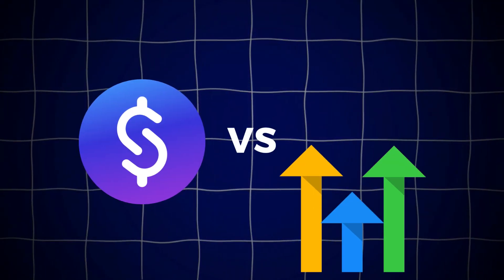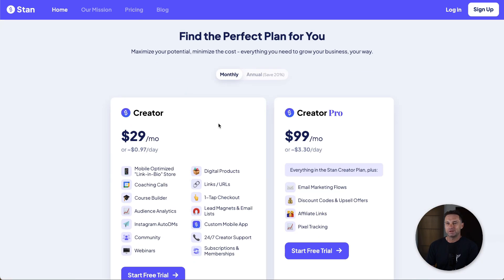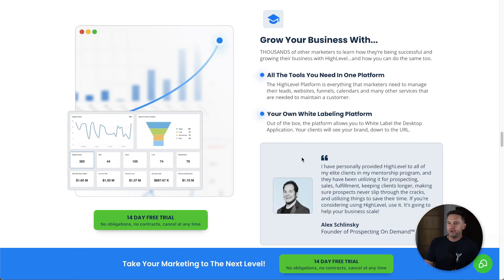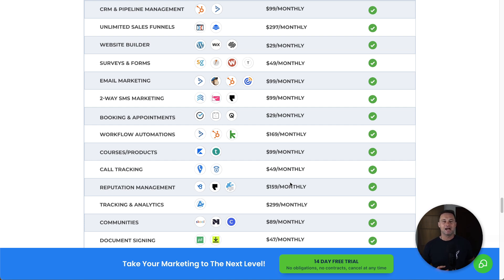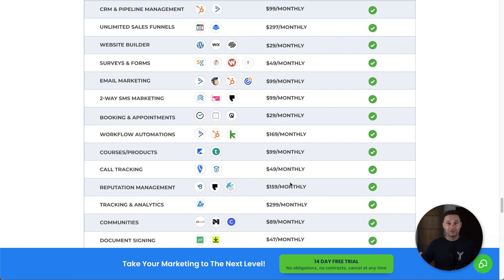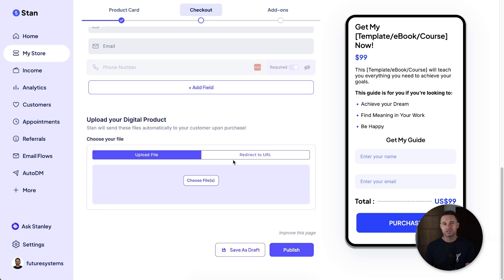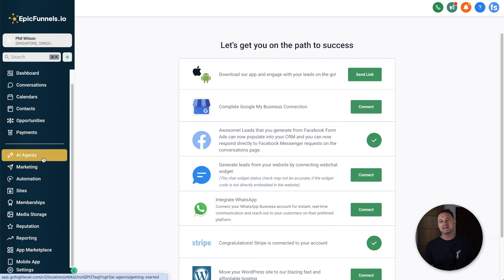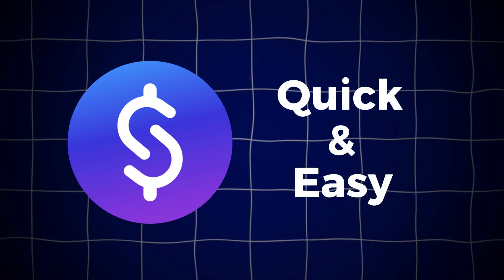Stan Store vs Go High Level ✅ Which to Choose in 2025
Stan Store vs Go High Level ✅ To get my bonus Accelerator courses, join Stan Store or get GoHighLevel I'll manually enrol you into the course within 24 hours.

Ready to build your business, but trying to decide which platform is right for you, Stan Store or Go High Level? In this video, I'll explain the differences between the two platforms, to help you know which is right for you.

Stan Store is one of the most popular link-in-bio software on the internet. With Stan, you can quickly and easily setup a page to host buttons for different links, selling digital products & courses, and growing your email list.

Go High Level on the other hand, is an extremely powerful CRM that hosts 300+ features. Features include funnel building and websites, email marketing and automation, forms and surveys, unified inbox, CRM & pipelines, and that's just naming a few.

If I was to quickly summarise the comparison, Stan Store is perfect for beginners looking to quickly setup, and start growing their brand. GohighLevel on the other hand, is a marketing automation machine. It's perfect for tech nerds or companies with high value clients, but has a steep learning curve. I absolutely love it!

0:00 Stan Store vs Go High Level
0:52 Stan Store Pricing & Features
1:57 Go High Level Pricing & Features
3:21 Overall Thoughts
3:57 Stan Store Dashboard
5:17 Go High Level Dashboard

I hope you enjoyed this Stan Store vs Go High Level video, if you did make sure you hit the thumbs-up button and smash subscribe to stay up to date with more Sales Funnel & Automation training videos